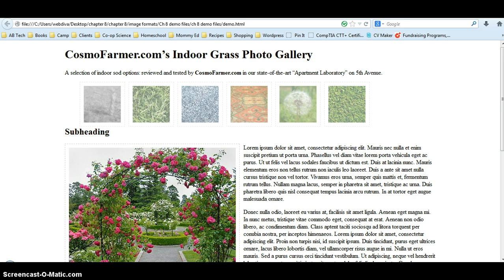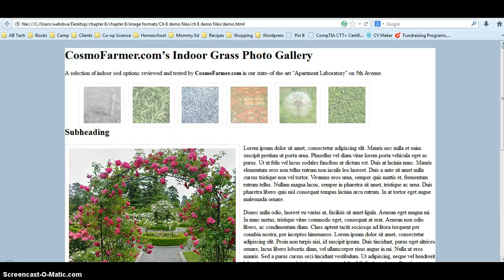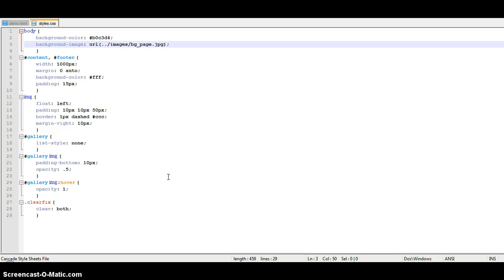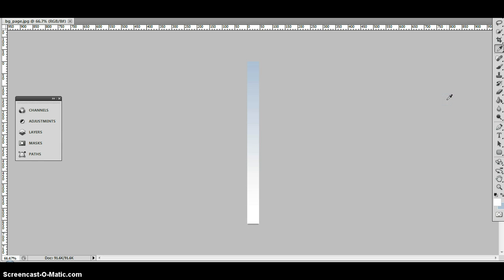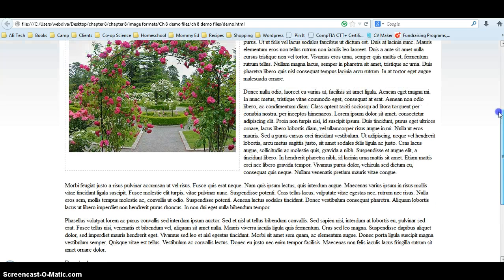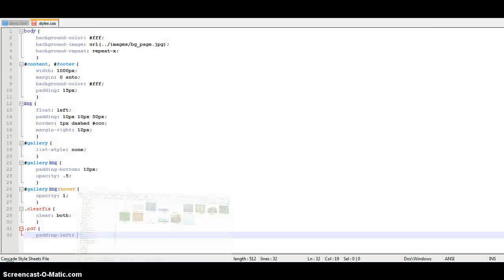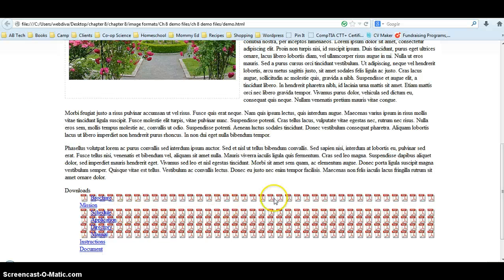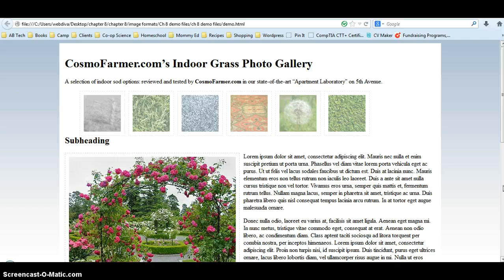Chapter 8 video 3